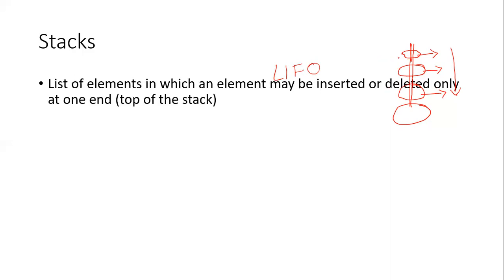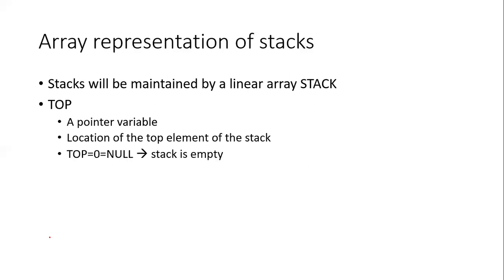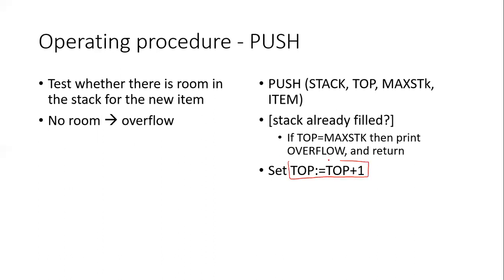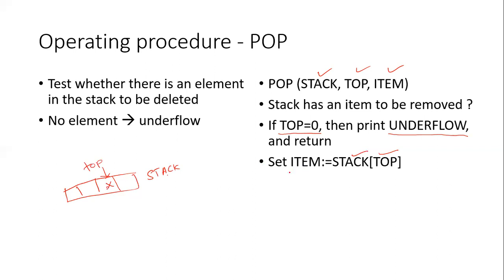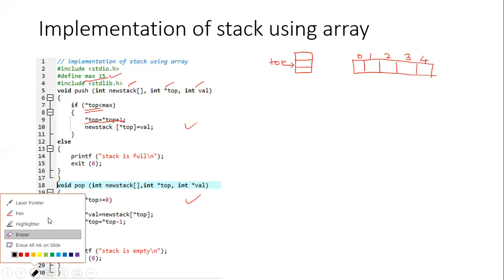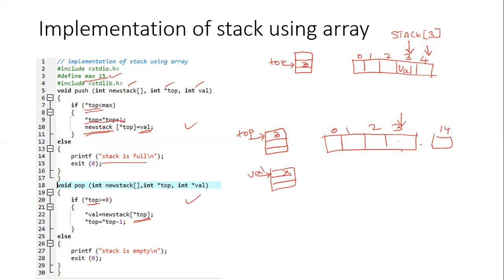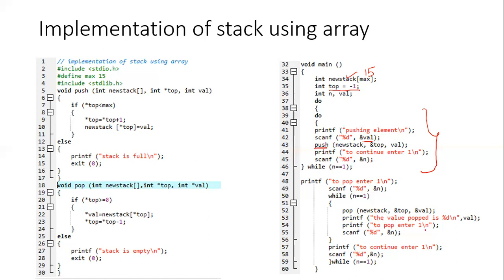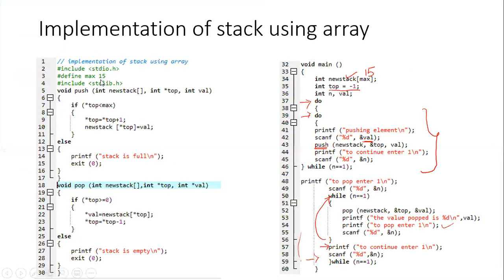Basics of Stack Data Structure | Implementation stack of with linear array using C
Stack Data Structure uses a top pointer to store and retrieve the data by executing push and pop operations. This video explains the basics of Stack Data Structures and its implementation